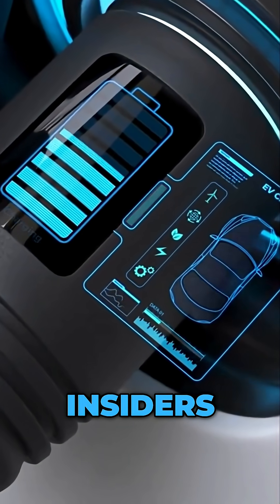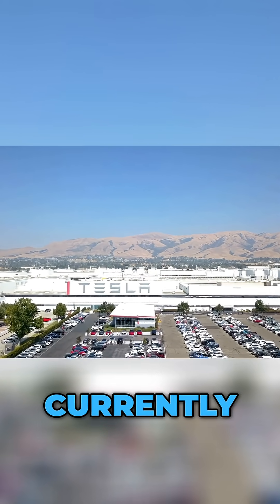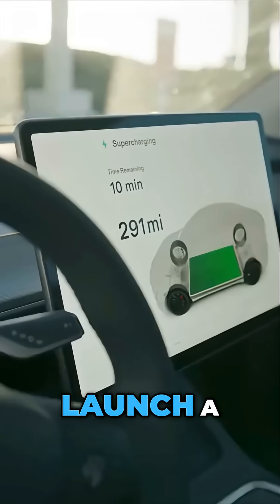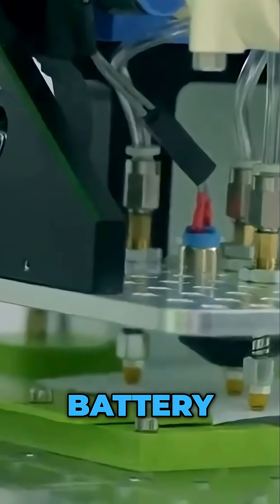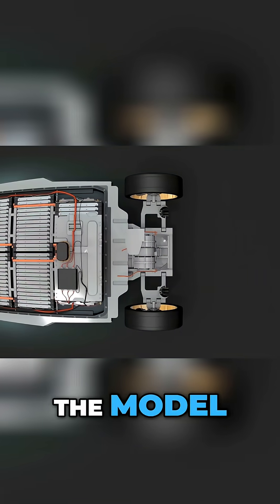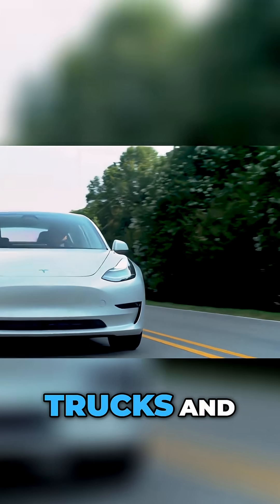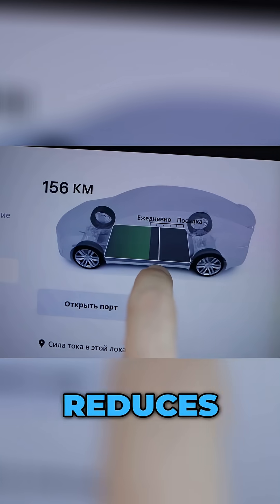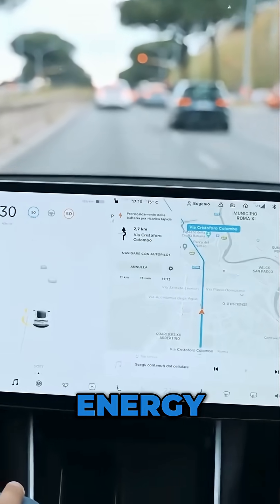Tesla's Battery SHOCK: Gen 2 Is Coming to Disrupt the EV World!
We dive deep into Tesla's battery evolution! We explore why the Model 2 might ditch the 4680 battery for a Gen 2 version, addressing size limitations and exploring new advancements. Discover how Tesla is revolutionizing its battery technology!